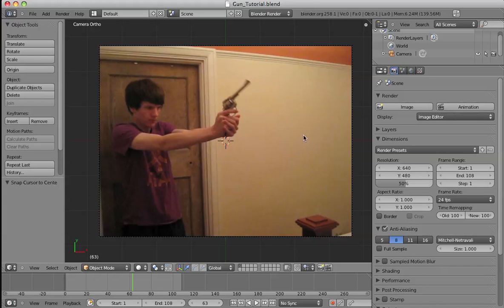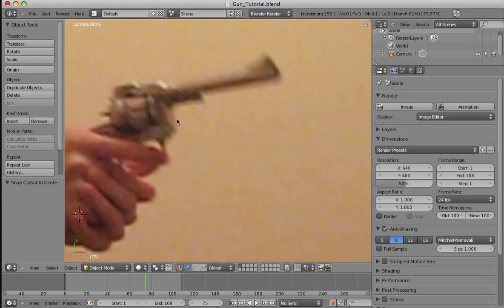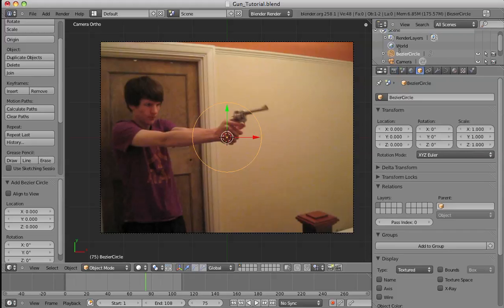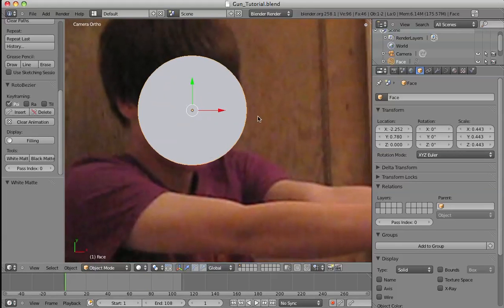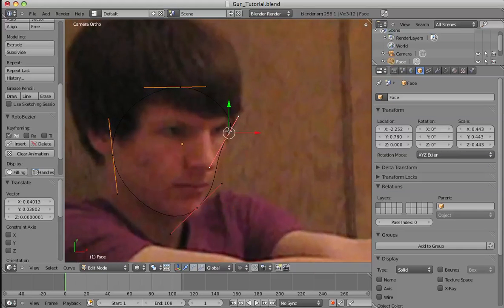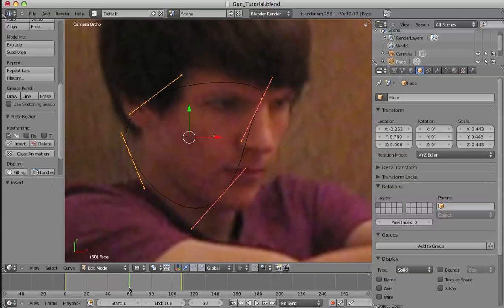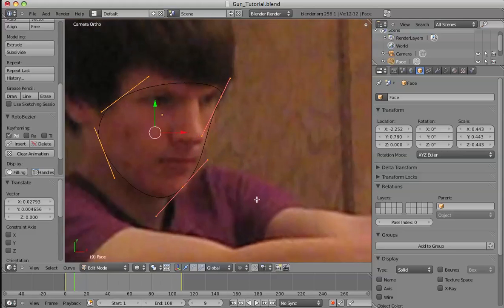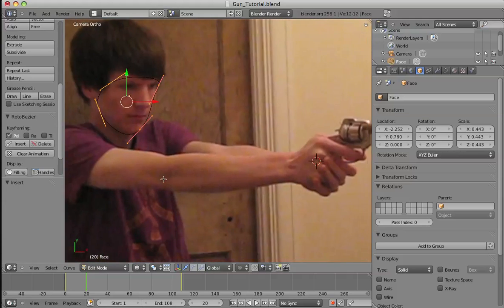Muzzle Flash on to video footage in Blender 2.58a Part 2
This tutorial is now outdated, as Blender has been updated quite a bit. I have taken down the files that originally where available to download. However concepts shown in this tutorial are still relevant.

In this tutorial learn how to add a muzzle flash to footage with correct lighting and add smoke. Everything is done in Blender.

Get Blender for free here: Blender.org